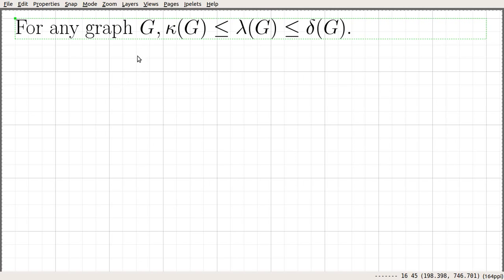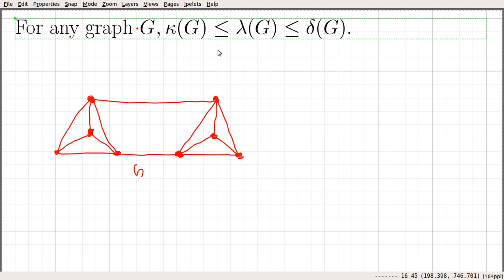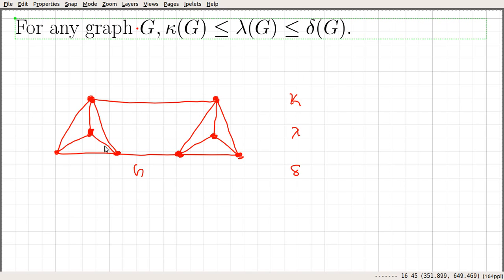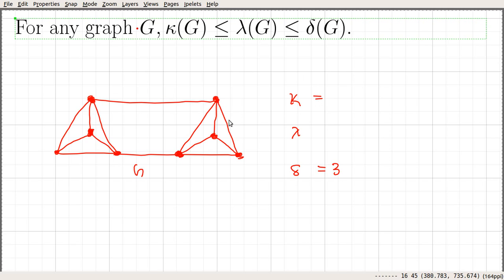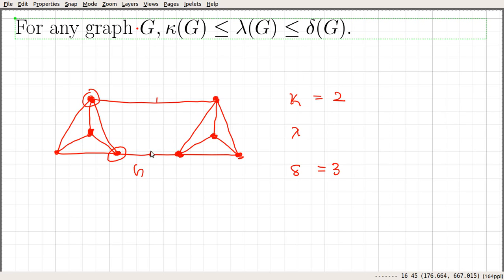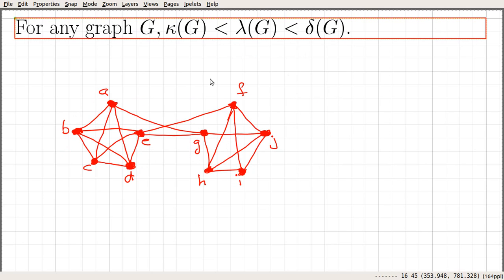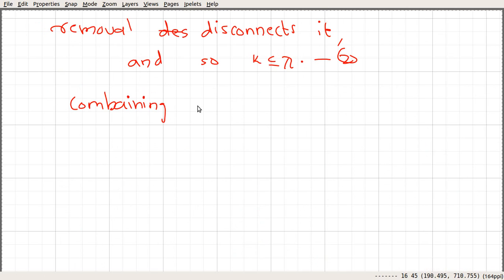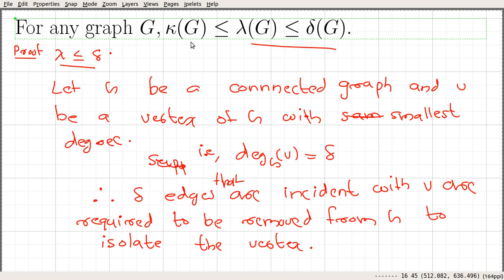Video_75 Relationship between Vertex Connectivity and Edge Connectivity in Graph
In this video we prove the following relationship between Vertex Connectivity and Edge Connectivity in Graph

Vertex Connectivity is less than or equal to Edge Connectivity less than or equal to Minimum degree of a graph.